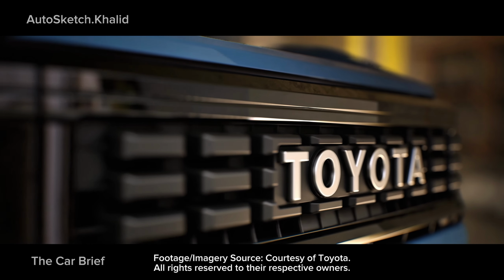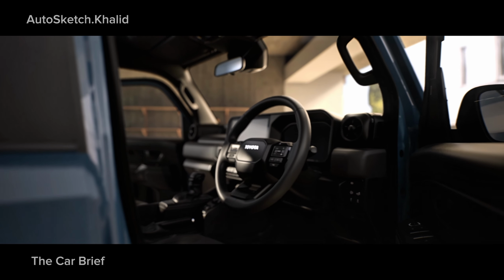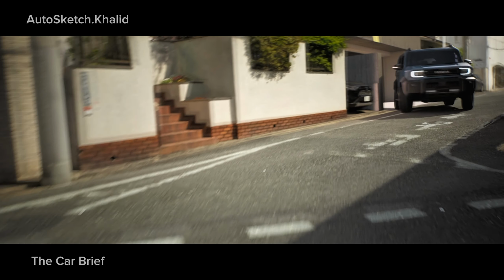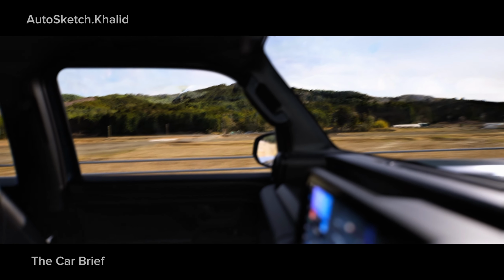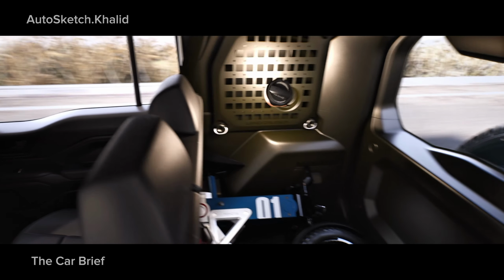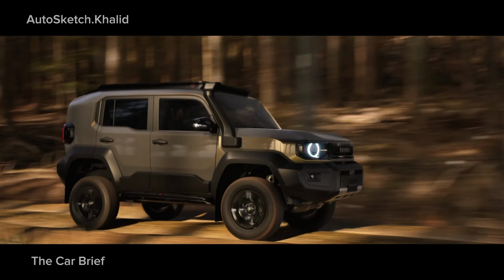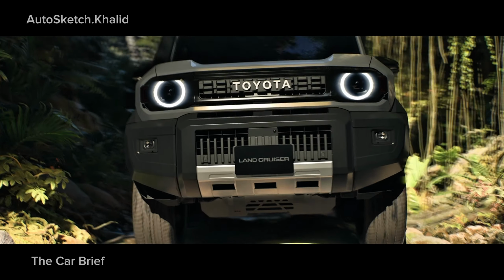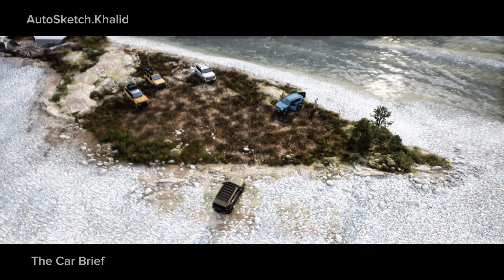All New Toyota Land Cruiser FJ 2026 |The Car Brief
The Toyota Land Cruiser FJ is a new compact addition to the Land Cruiser lineup, celebrating its world premiere at the Japan Mobility Show in October 2025. Positioned to embody the concept of "Freedom & Joy," the FJ is designed to be a more accessible model that allows a wider range of customers to enjoy the brand's legendary off-road heritage. A Japan launch is planned for mid-2026.
Media Credits:
Images and video footage courtesy of Toyota Global Newsroom Used for editorial and illustrative purposes.
 🎬Featured Content:
📱 Follow AutoSketch.Khalid:
Stay updated with the evolution of automotive design and AI cinematography: